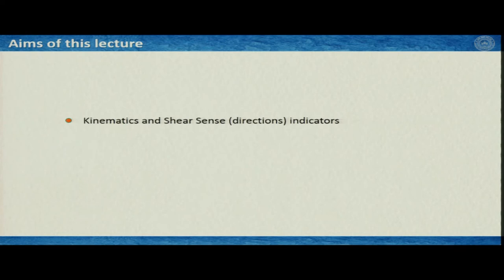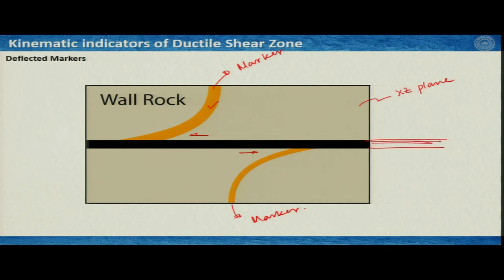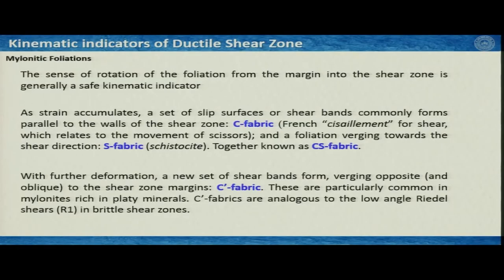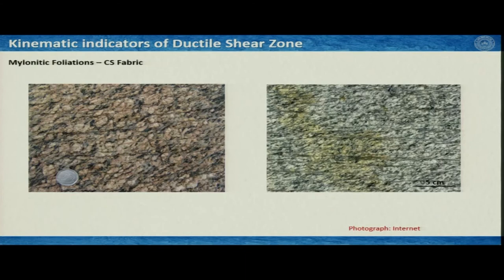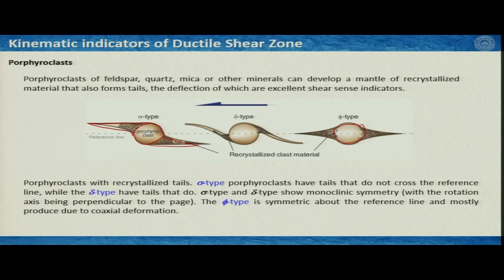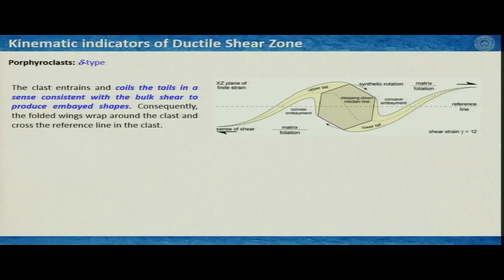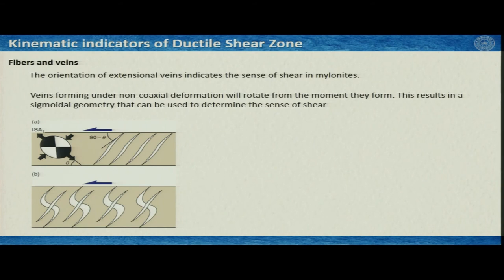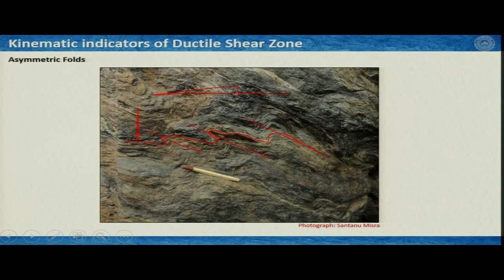IITK NPTEL Structural Geology_Lecture 32: Ductile Shear Zones II [Prof. Santanu Misra]